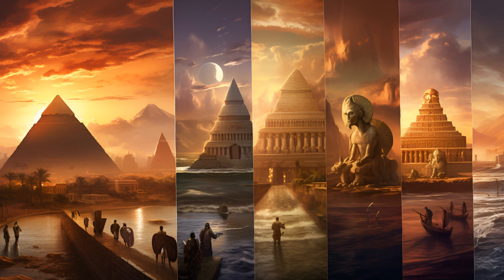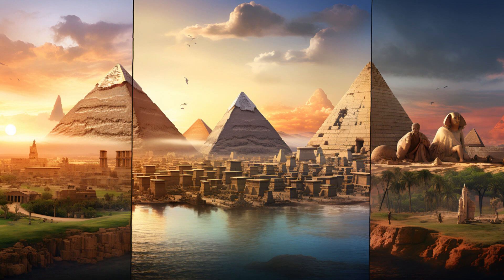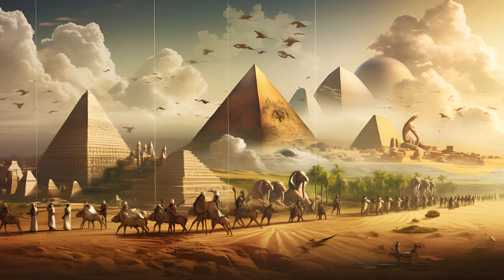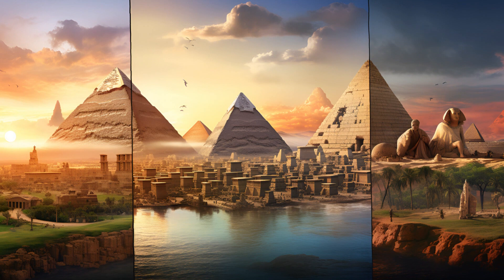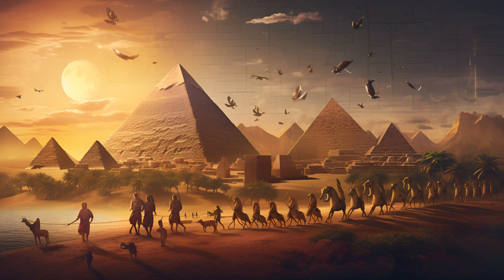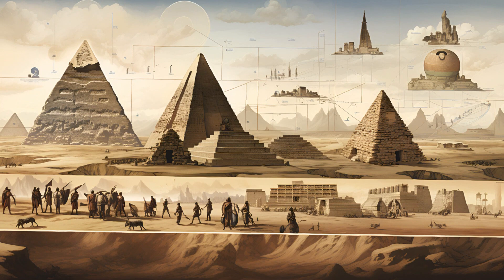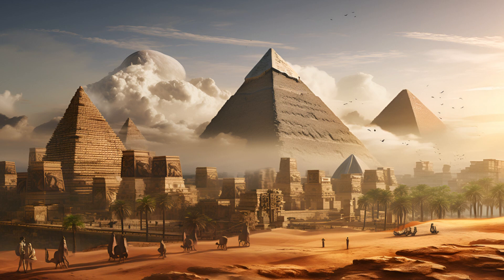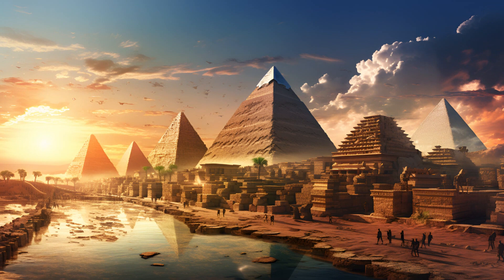🕰️🌍 Journey Through Time: The Evolution of Ancient Civilizations - A Timeline ⏳🏛️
📜🎧 Dive into an auditory journey through time with "BackdropHistory". In this episode, we explore the fascinating evolution of ancient civilizations - from the earliest human societies to the complex empires of the ancients. 🏛️🌍

Whether you're working, studying, or simply relaxing, let the ebb and flow of history accompany you. From the emergence of agriculture in Mesopotamia, the might of Pharaohs in Egypt, to the vast empires of Rome and China - we'll traverse continents and millennia. ⏳🕰️

Perfect for background listening, this chronological walkthrough will transport you back in time, shedding light on the cultures, inventions, and events that shaped our world. No need to watch, just listen and learn! 🎧💡

There are countless excellent books that delve into the history of ancient civilizations. Here are a few that I recommend:

1📜."Sapiens: A Brief History of Humankind" by Yuval Noah Harari: This book is a thought-provoking exploration into the history of humankind, from the earliest hominids to the present day.

2📜."The History of the Ancient World: From the Earliest Accounts to the Fall of Rome" by Susan Wise Bauer: A comprehensive look at the narratives of civilizations around the world, from the first recorded events in history to the end of the Roman Empire.

3📜."The Penguin Historical Atlas of Ancient Civilizations" by John Haywood: This atlas provides a broad overview of early human societies, from the ancient Near East to the Americas.

4📜."A History of the Ancient Near East, ca. 3000-323 BC" by Marc Van De Mieroop: This provides a comprehensive, up-to-date introduction to the rich, diverse history of the Ancient Near East.

5📜."1177 B.C.: The Year Civilization Collapsed" by Eric H. Cline: An intriguing investigation into the end of the Bronze Age and the mysteries surrounding the simultaneous downfall of multiple civilizations.

6📜."The Rise and Fall of Ancient Egypt" by Toby Wilkinson: This book offers an in-depth look at one of the most fascinating and enduring of all ancient civilizations, covering more than 3,000 years of history.

7📜."The Story of Civilization (11 Volume Set)" by Will Durant: An expansive work that provides an exhaustive look at the history of civilization from multiple perspectives.

8📜."India: A History" by John Keay: A comprehensive guide to the rich and diverse history of India, from its earliest civilizations to modern times.

9📜."China: A History" by John Keay: Covering early China, the dynastic periods, and modern China, this book provides a sweeping history of this powerful civilization.